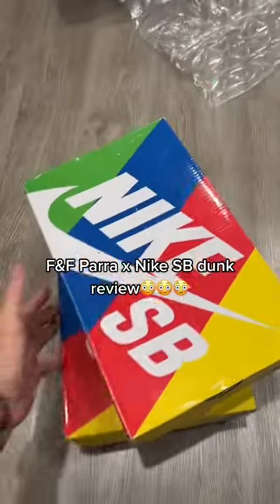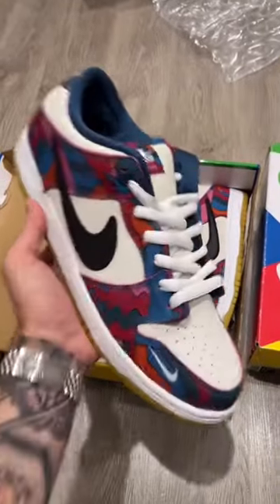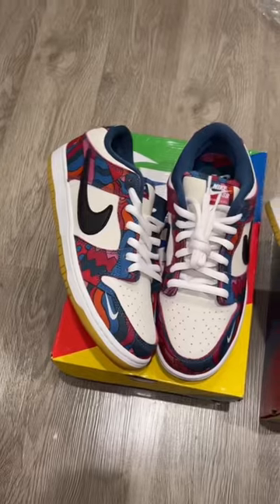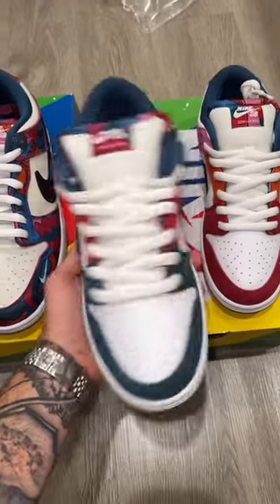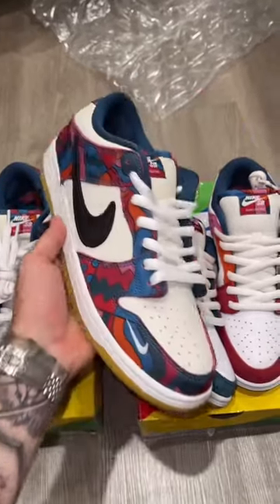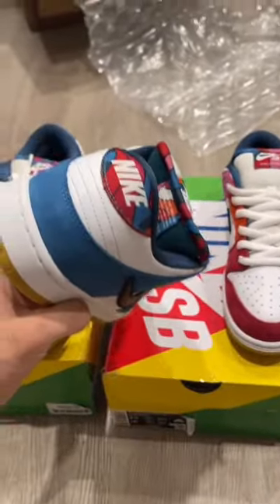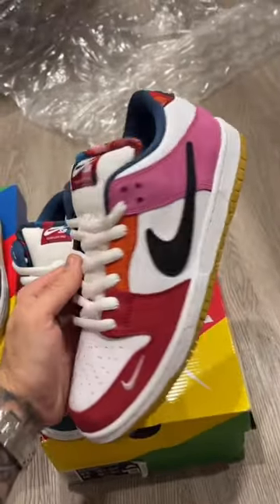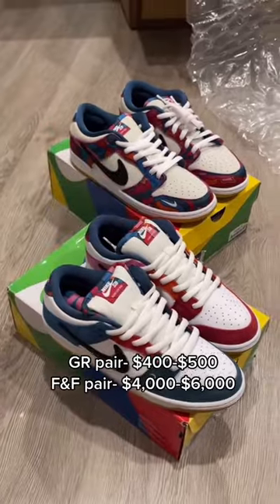THERES ONLY 120 PAIRS OF THESE SHOES IN THE WORLD😳😳😳